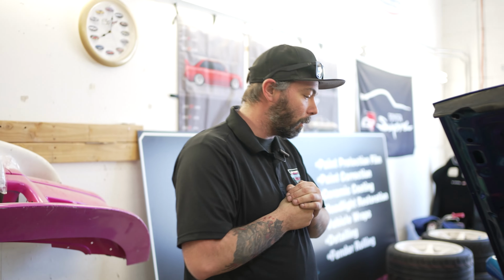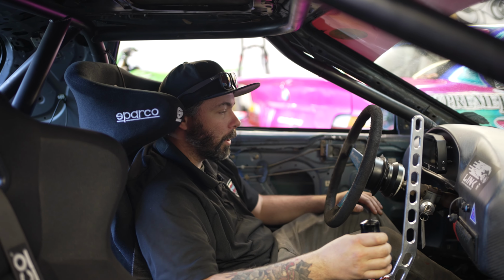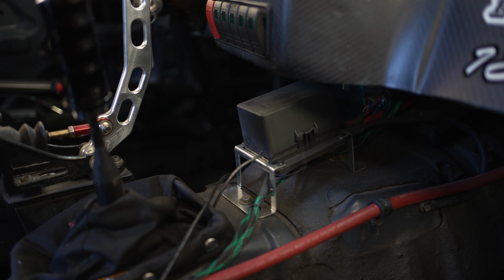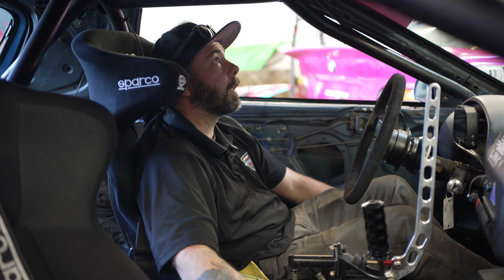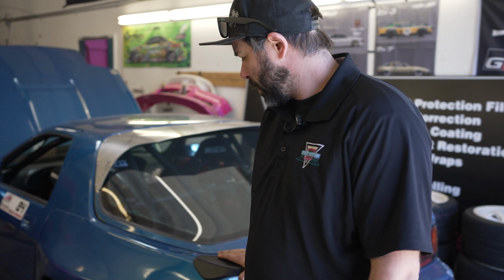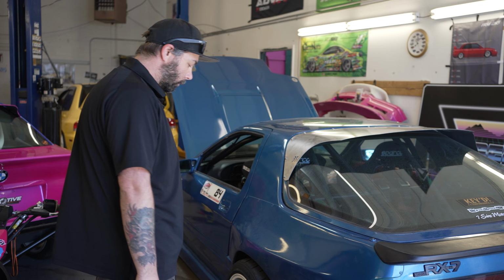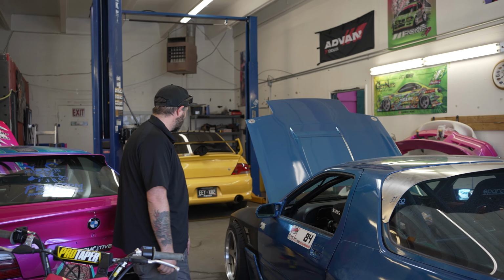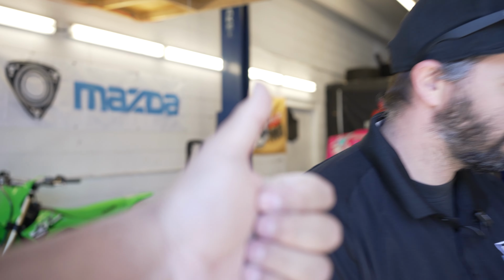My Mazda FC RX7 Build!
Hey guys, its been a while, figured we'd show off the builds we got in the garage!